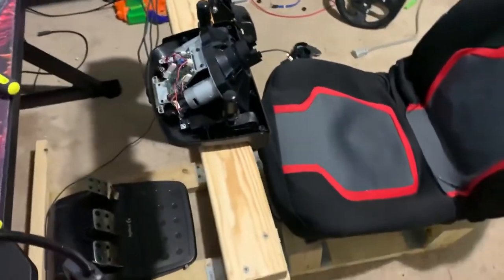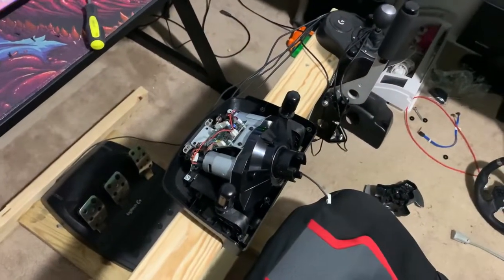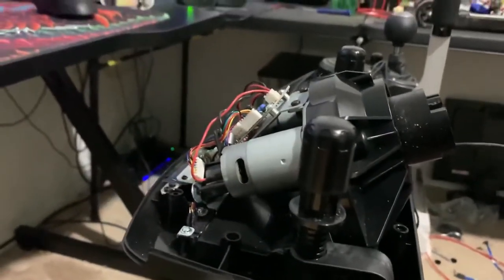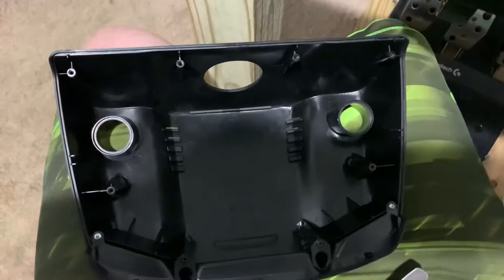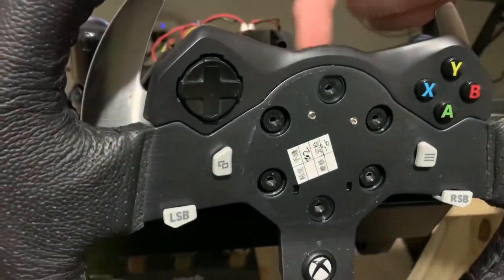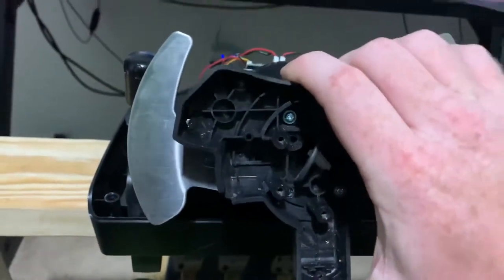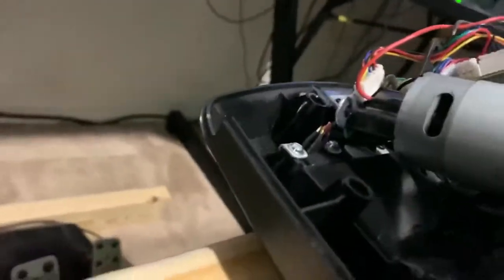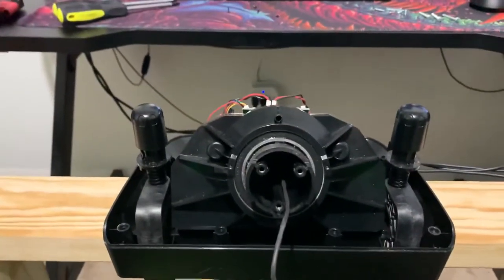G920 Logitech Steering Wheel not centering Mod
-Music!
   YouTube Music In Creator Studio!